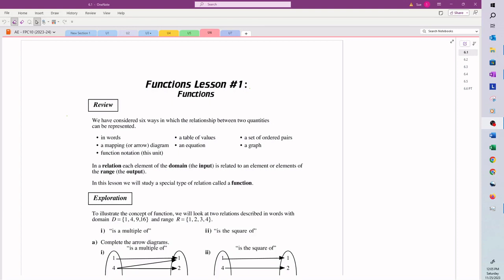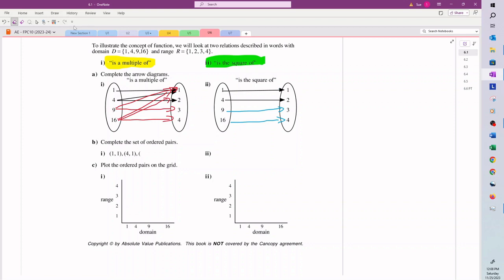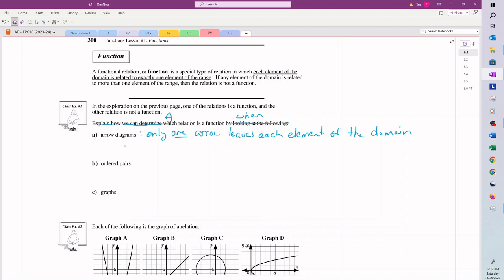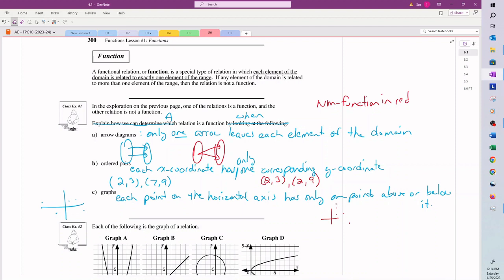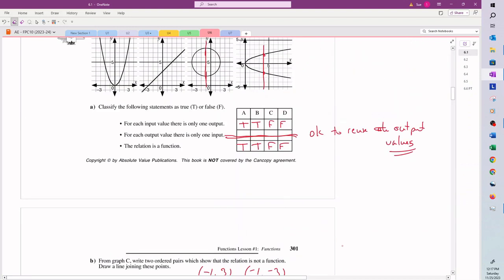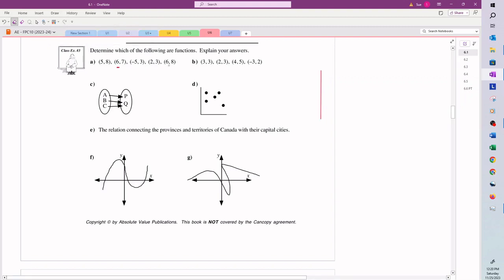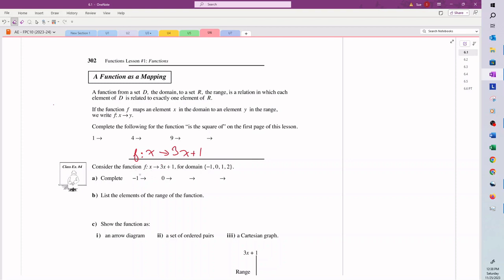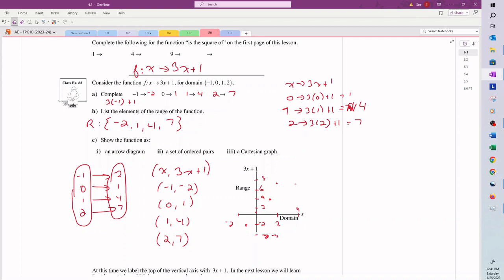FPC10 Lesson 6.1 Functions